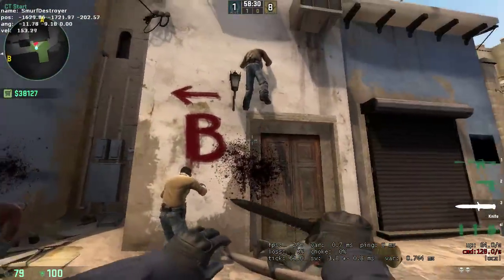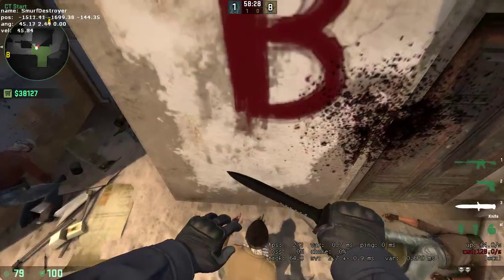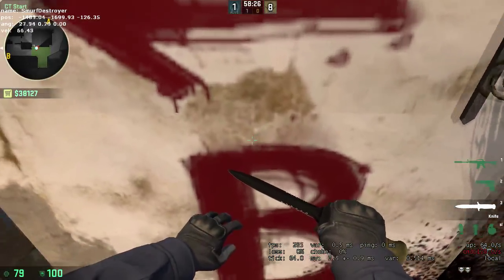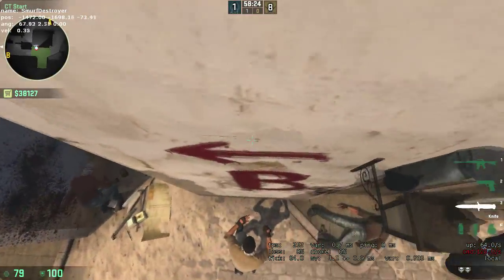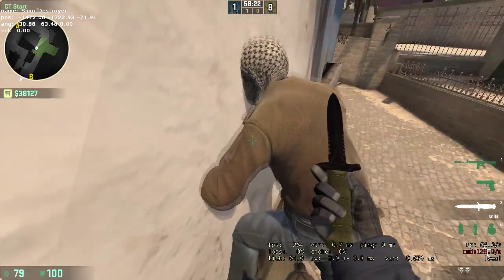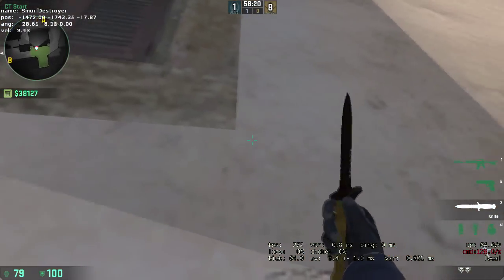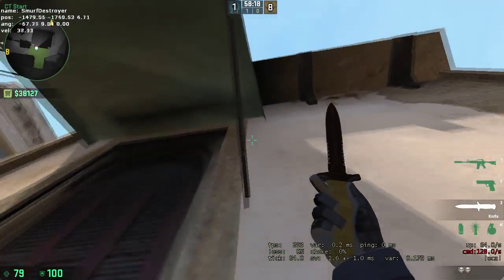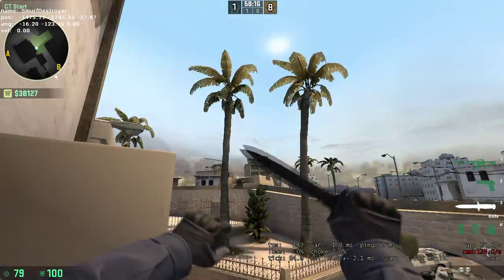CS:GO - 3 Mirage Glitch Boost Spots - INSANE GLITCH SPOT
Song: Danlsan - Relentless